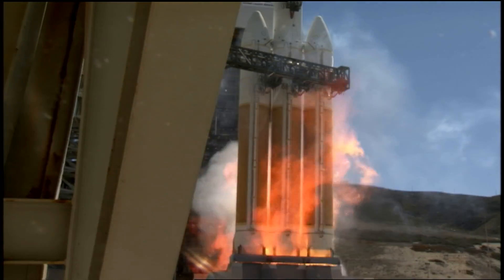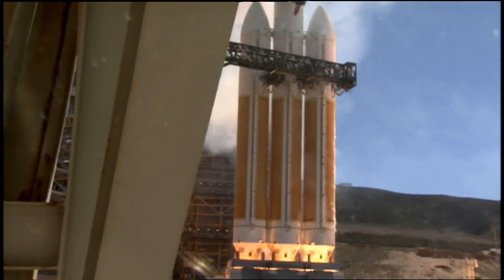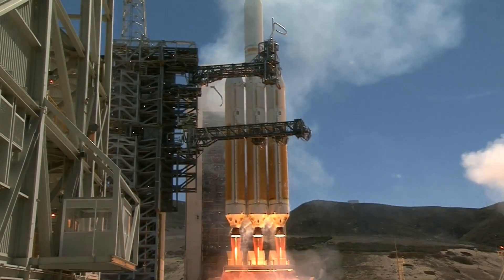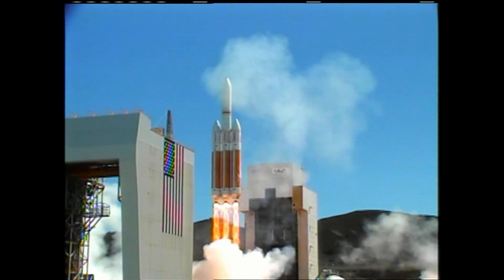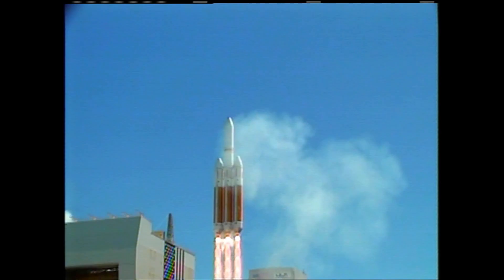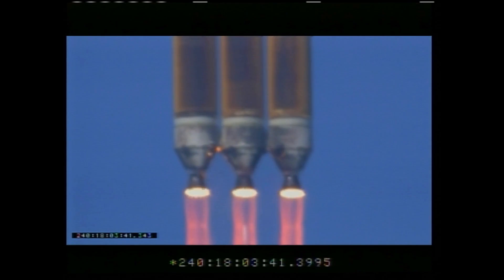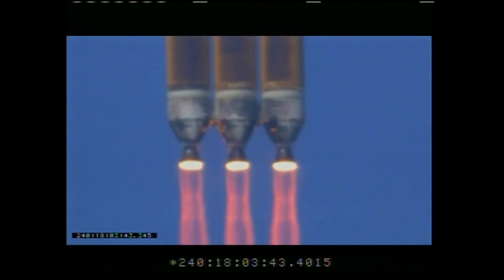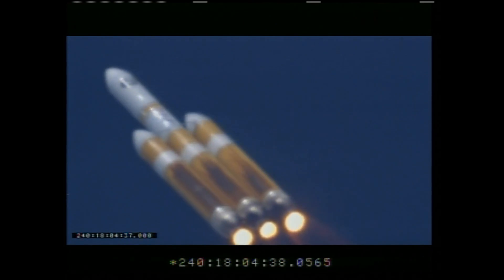Delta IV Heavy / NROL-65 Launch from Space Launch Complex 6 Vandenberg AFB CA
DELTA IV-HEAVY LAUNCHED FROM VANDENBERG

VANDENBERG AIR FORCE BASE, Calif. -A United Launch Alliance Delta IV-Heavy
rocket carrying a National Reconnaissance Office payload launched
by team Vandenberg from Space Launch Complex-6 here Wednesday at 11:03 am
PST.

 Col. Keith Balts, 30th Space Wing commander, was the launch decision
authority.

"The teamwork between the 30th Space Wing, the 4th Space Launch Squadron,
the National Reconnaissance Office,
United Launch Alliance, and numerous other agencies was outstanding," said
Balts. "This is Vandenberg's equivalent of an air show or open house and our

opportunity to share with the public. We are lucky enough to do this 10-11
times a year."

This was the second Delta IV-Heavy for Vandenberg, with the first launch
occurring Jan. 20, 2011 and is the largest rocket ever to launch from the
West Coast of the United States.